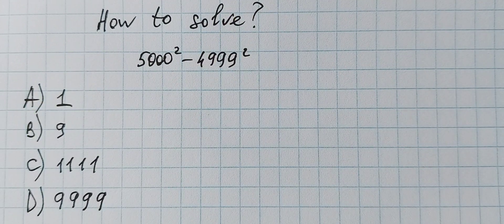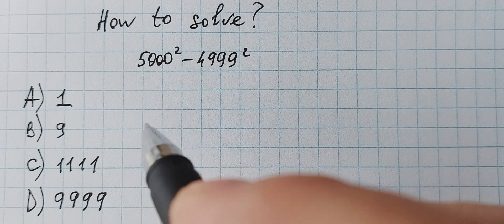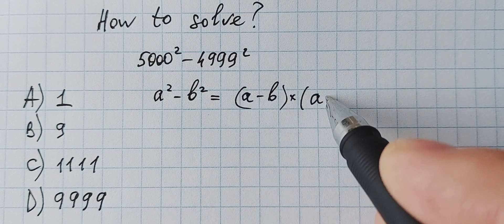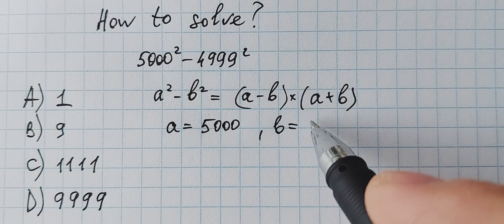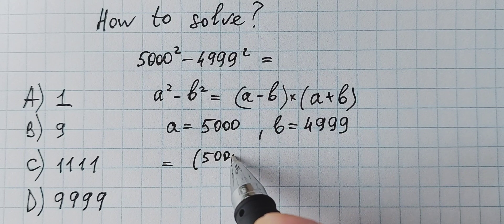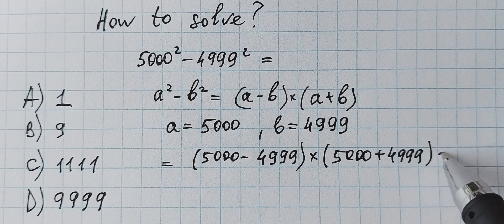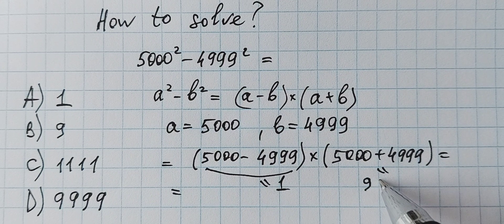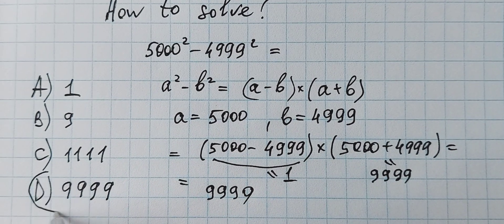Simple math question! How to solve? 5000^2-4999^2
We will solve a simple math question.